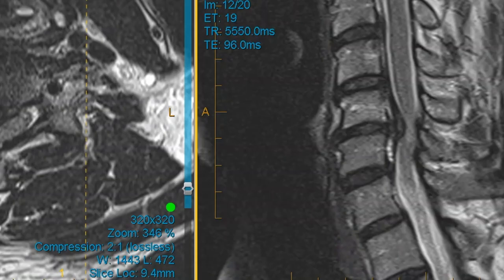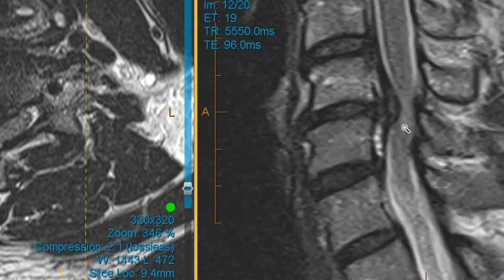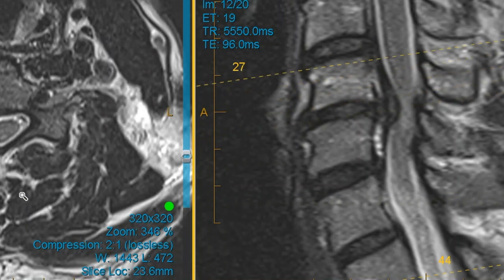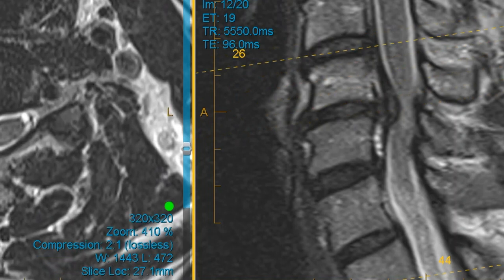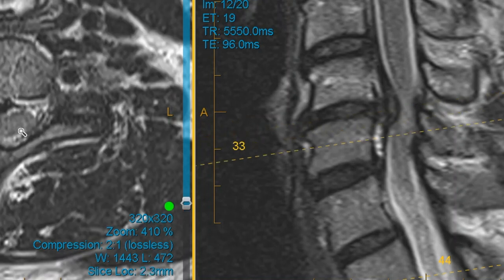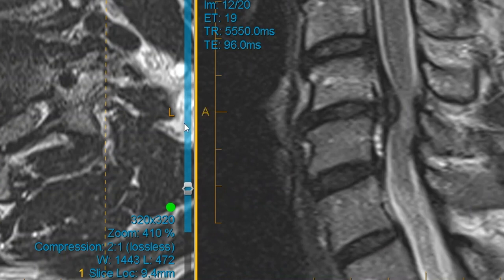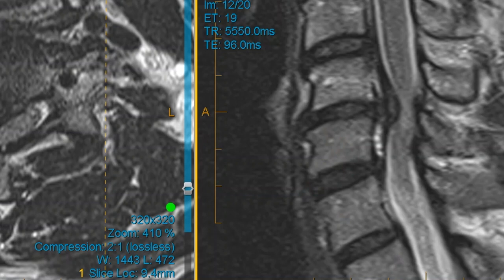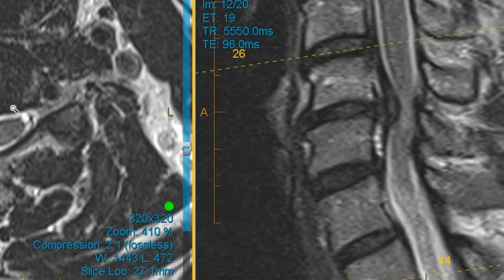Symptoms of cervical cord compression